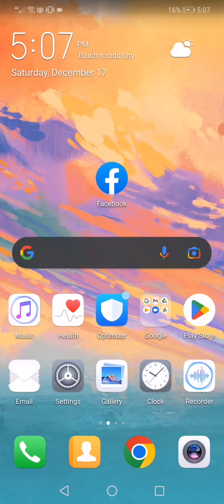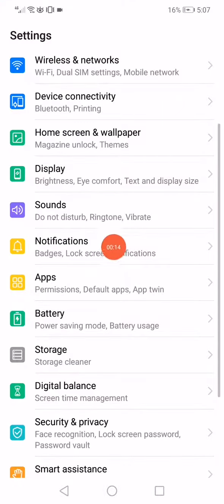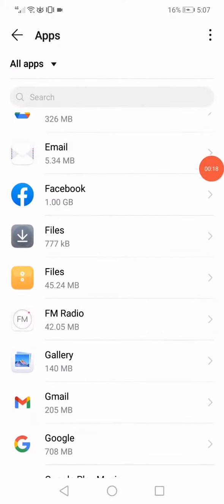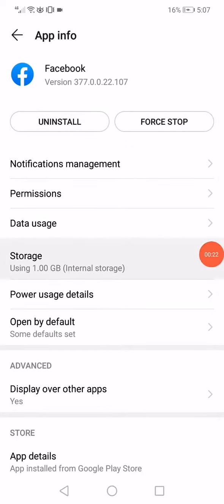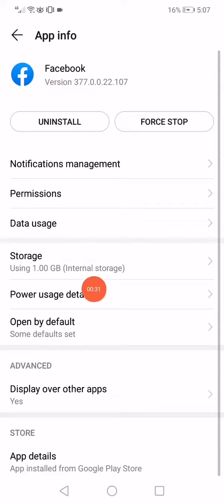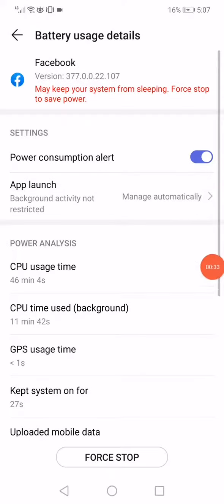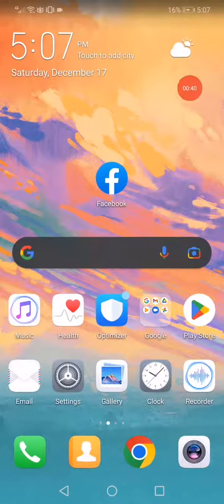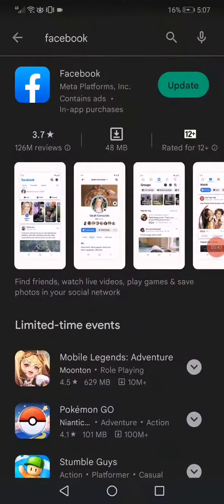How To Fix Facebook Dating Is Unavailable Not Showing